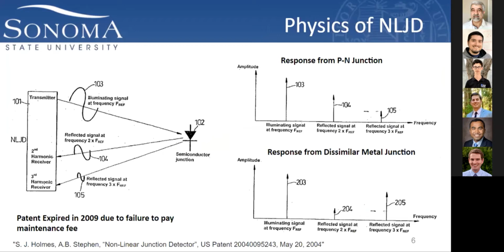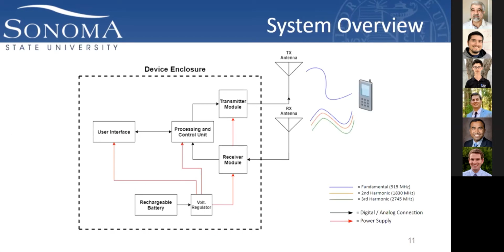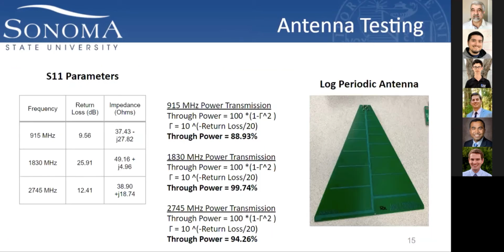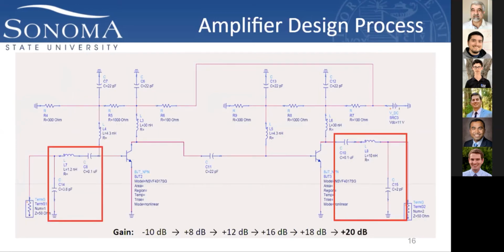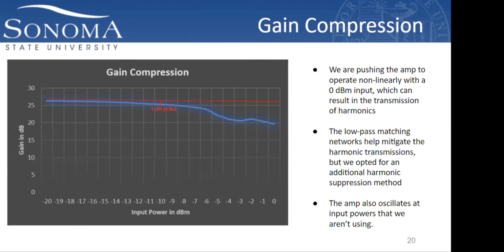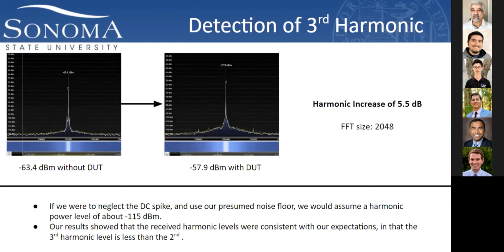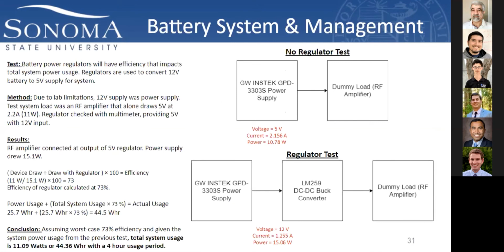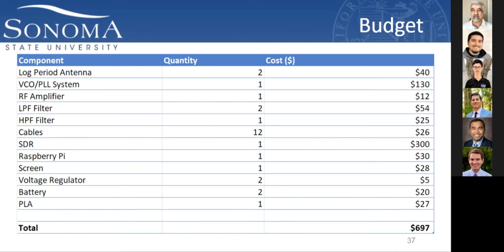2020 Sonoma State University EE Senior Design Presentations - CellSight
This year SSU EE students presented their projects online through Zoom.